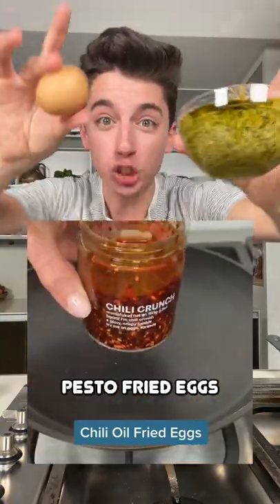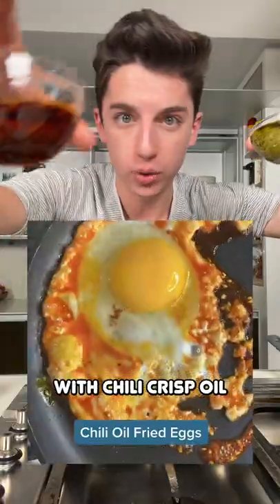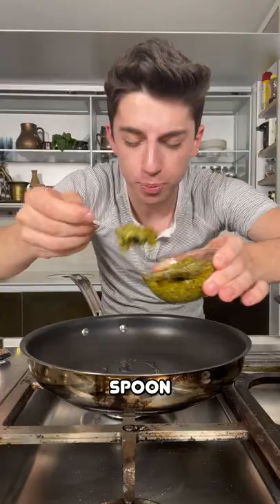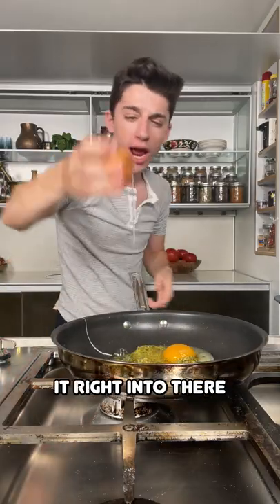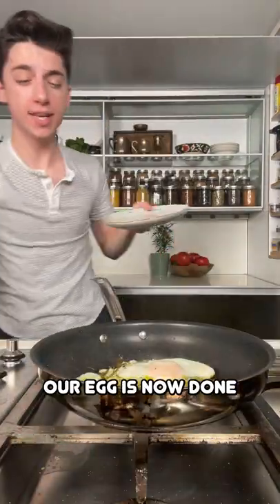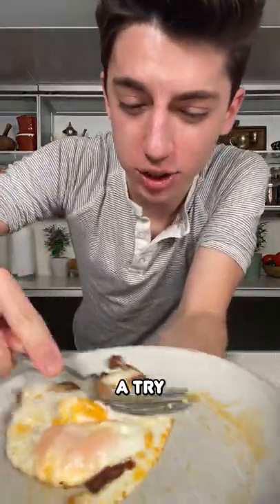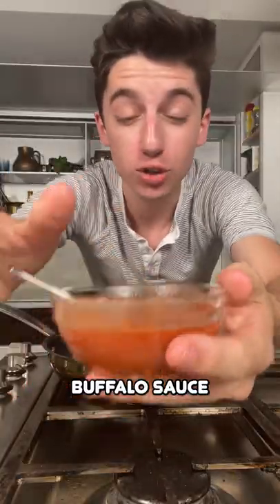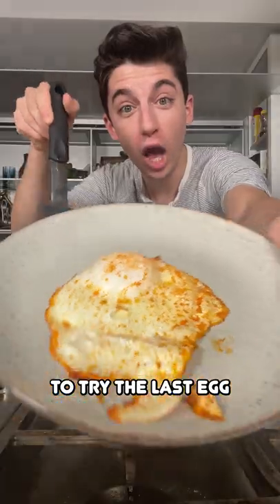Pesto Fried Eggs?